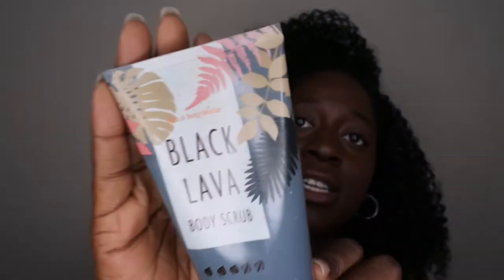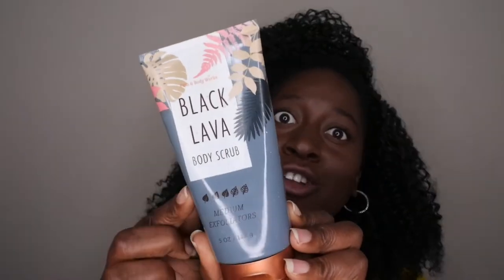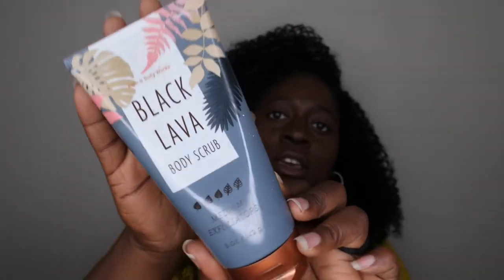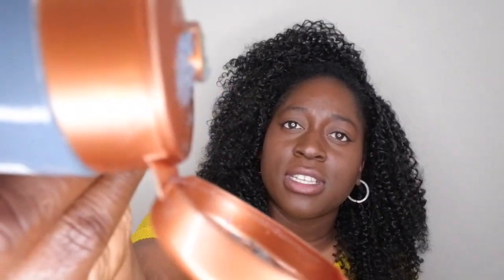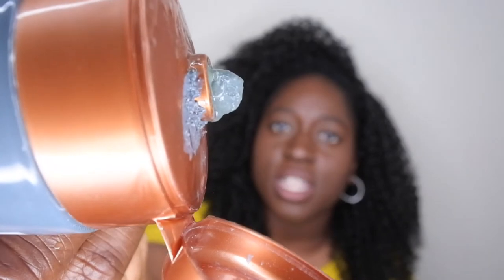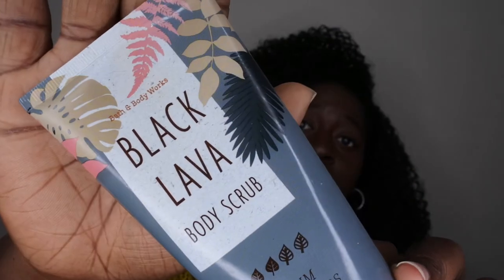Bath and Body Works Black Lava Scrub | BBW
Hello happy people, in this video I give my honest thoughts on the Bath and Body Works Black Lava Body Scrub.  Please leave your thoughts on this scent below. Enjoy.